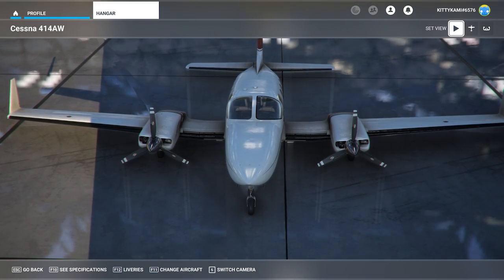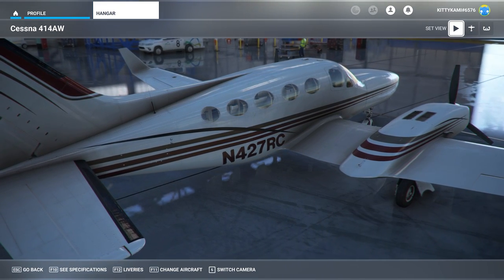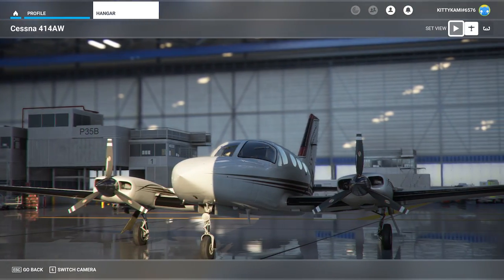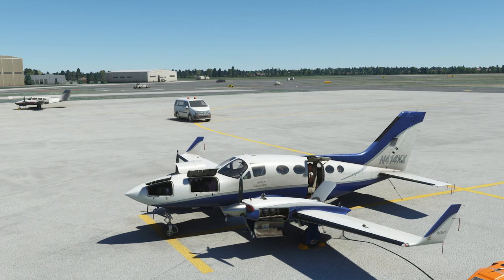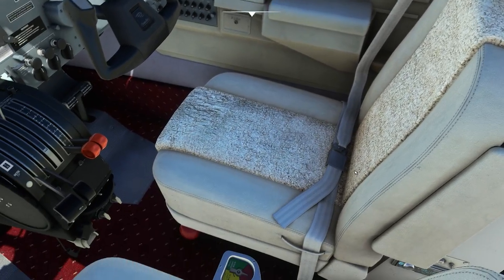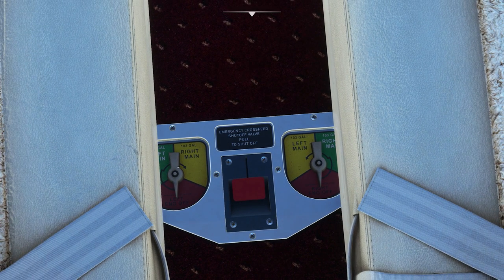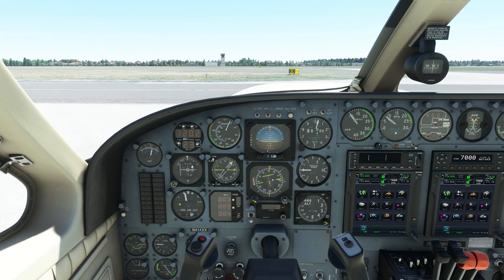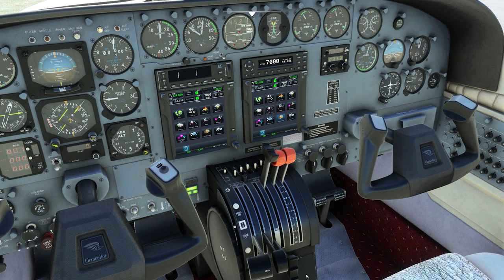Flysimware C414AW for MSFS - FULL RELEASE VERSION! | In-Depth Review with Two Commercial Pilots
It's finally time to test out the other Cessna twin offering for MSFS, following the full release a couple of weeks ago. Does it stack up to the Milviz C310 which we enjoyed so much last time out?

TIMESTAMPS
0:00 Introduction
4:50 The real aircraft
10:40 Graphical model and liveries
21:55 Walk around
31:50 Start up and setup
44:30 Taxi and runup
1:00:31 Takeoff and climb performance check
1:22:10 Emergency descent
1:28:10 General Handling
1:31:22 SPEEEEN
1:32:15 Stall attempt 2
1:37:30 Short nav leg
1:46:21 Circuits
1:52:14 Engine Failure
2:01:35 Nathan's Conclusion
2:03:12 Kitty's Conclusion

This footage was created by a real world commercial pilot and current commercial flight instructor. Although you may use this for learning purposes, it is recommended as guidance only and should not substitute any training from your ATO. It is intended to merely provide an insight into real world commercial training operations at a school we are familiar with and to enhance your desktop simulator experience. We are in no position to share or copy any company-specific data. If you are a trainee Private or Commercial Pilot, please refer to your approved training/company documentation ONLY.